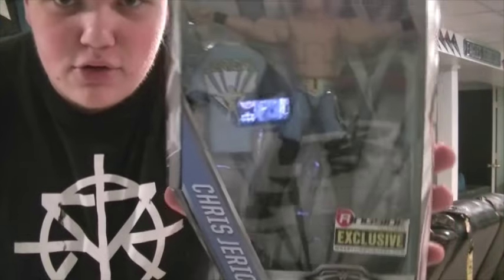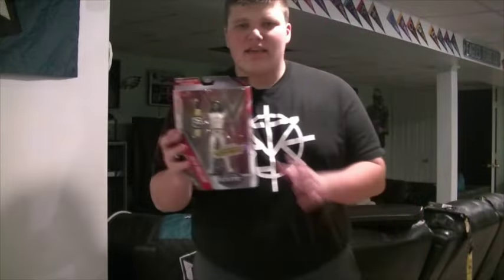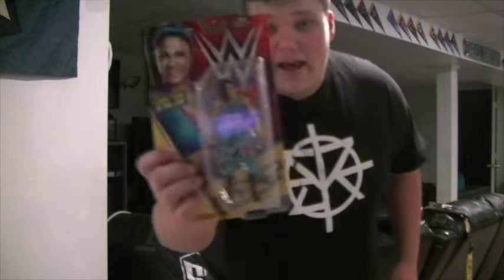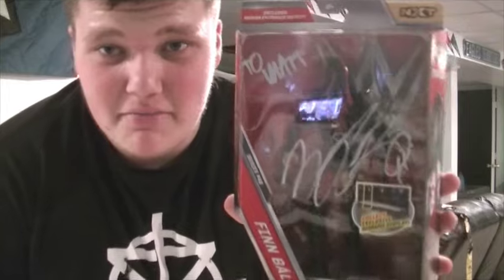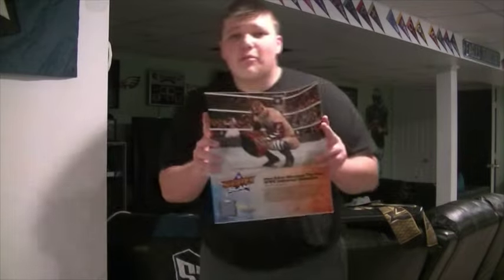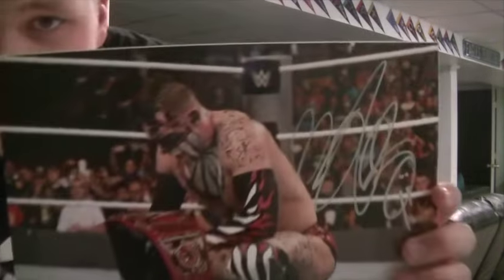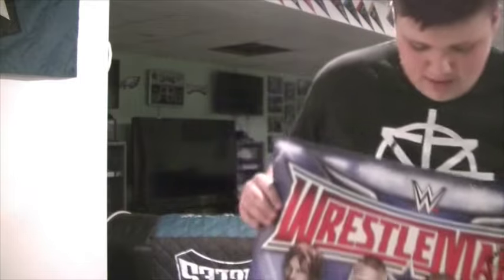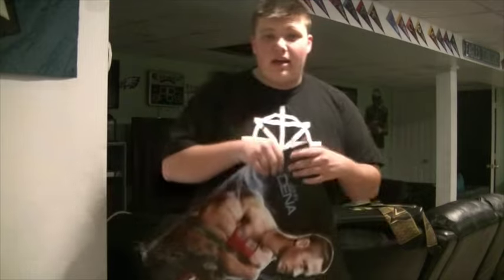HUGE WWE PICKUP UPDATE!! (RSF: Figures, Autographs, Etc)